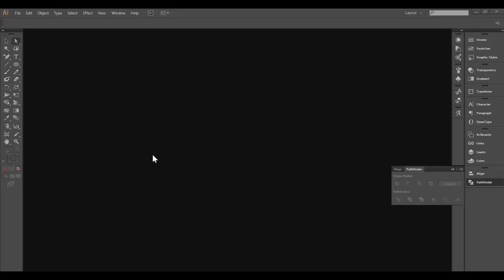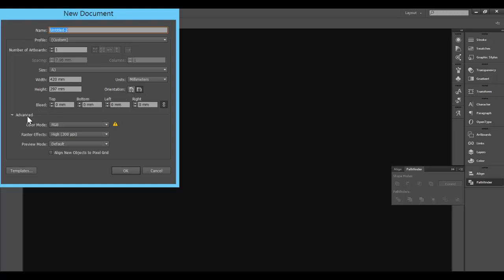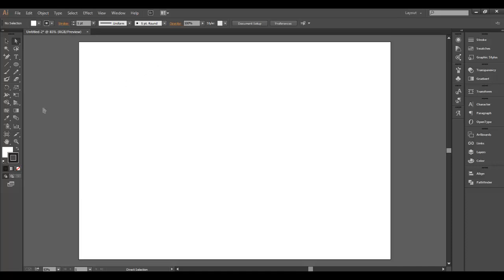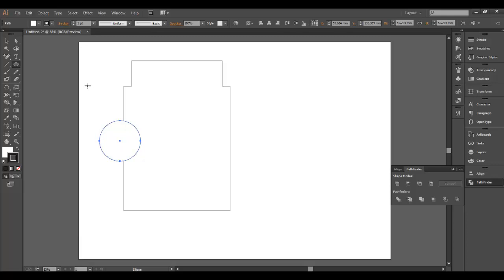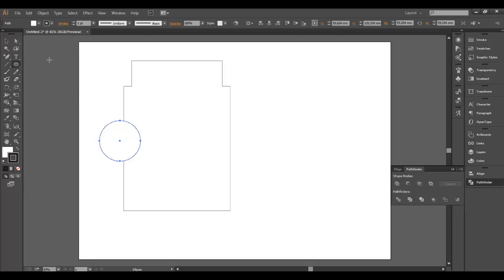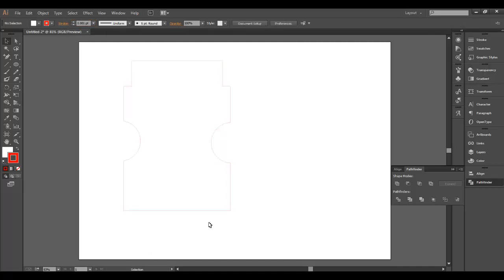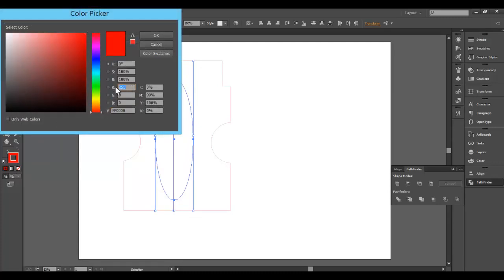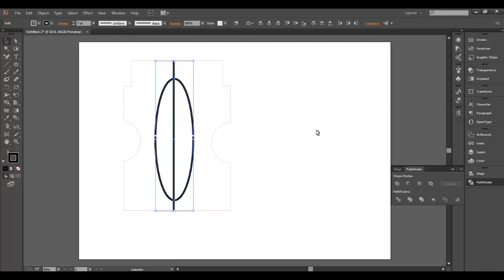Drawing in illustrator for laser cutting